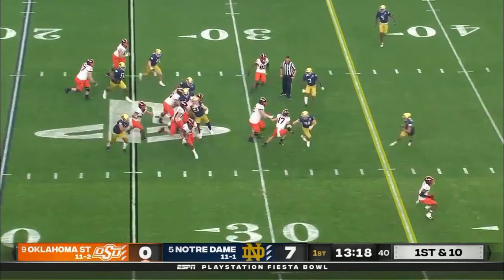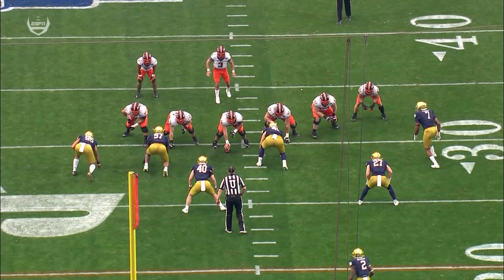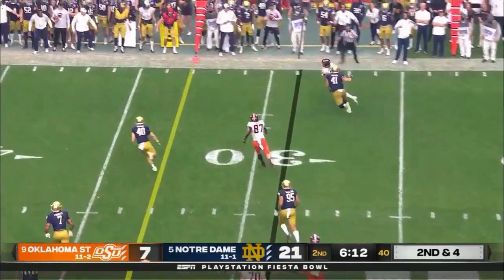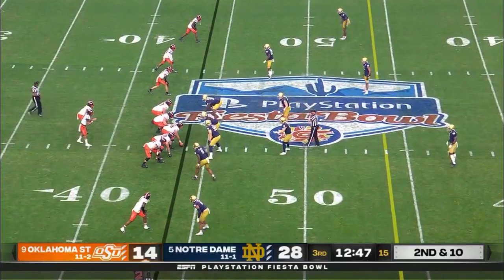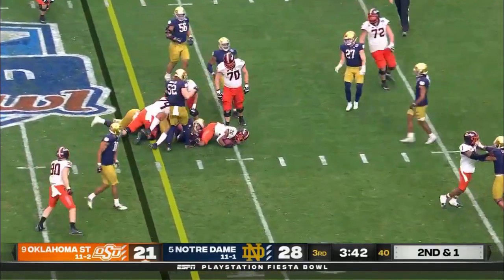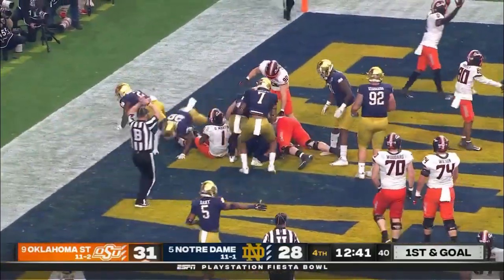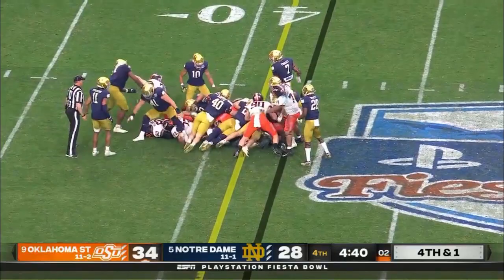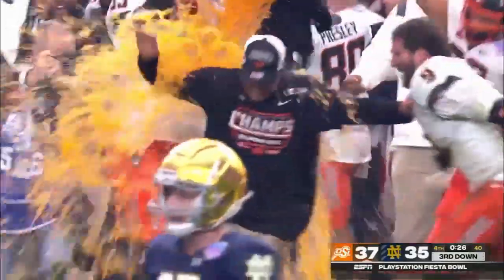Oklahoma State Offense vs Notre Dame (2021 Fiesta Bowl)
Trying a different style for this game, adding in replays. Let me know what you think.

Starting offensive line:
LT - #67 Cole Birmingham
LG - #72 Josh Sills
C - #66 Joe Micalski
RG - #70 Hunter Woodard
RT - #74 Preston Wilson

If you notice an error with a cutup, have a suggestion for a game you'd like to see cut, or just want to see one pointless Tweet a month, my Twitter is